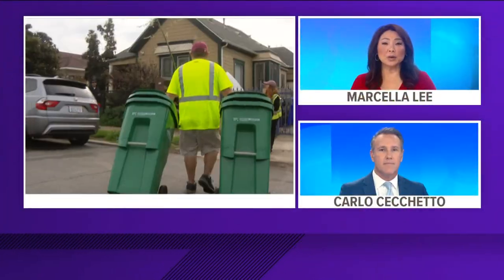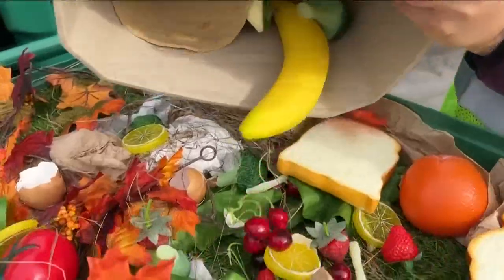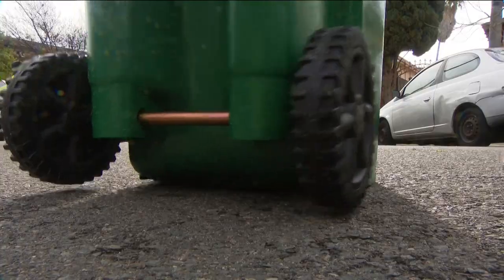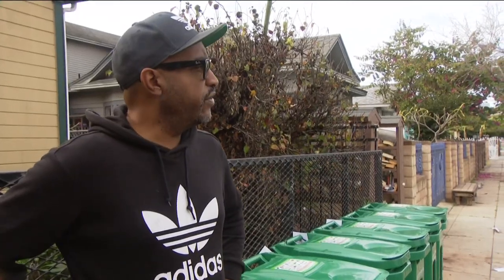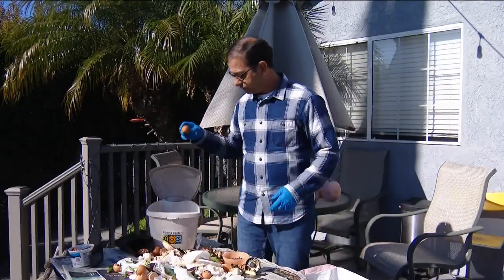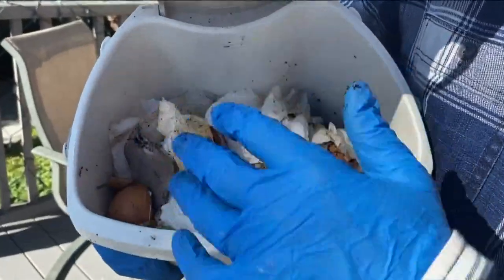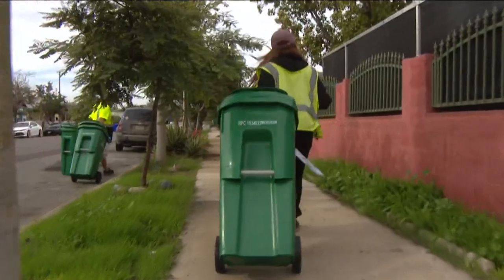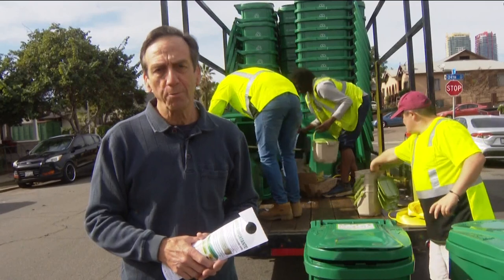Green bins start rolling out in neighborhoods across San Diego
If you live in the City of San Diego, the green recycling bins are coming to a neighborhood near you.